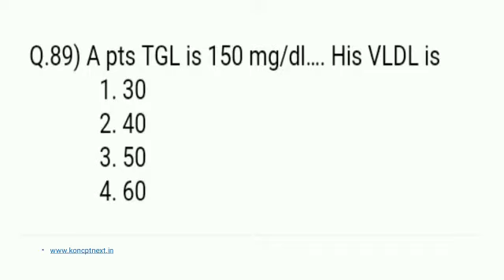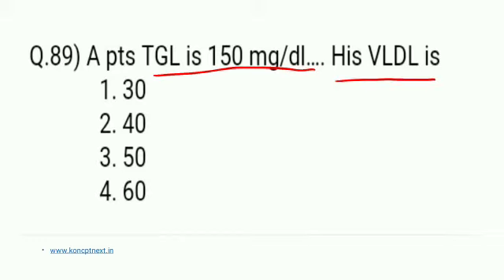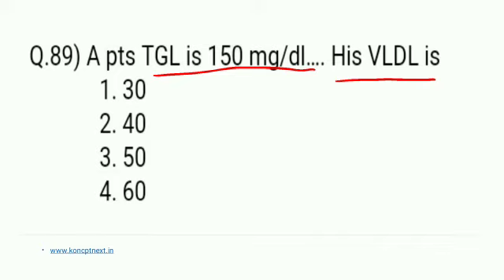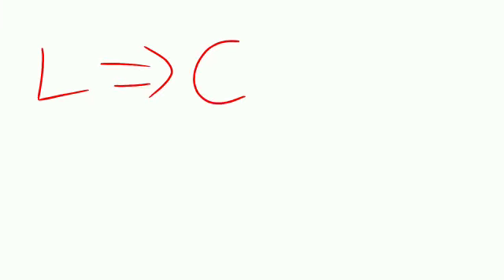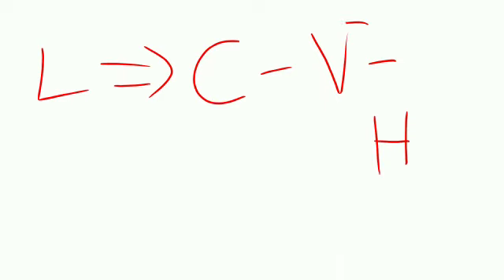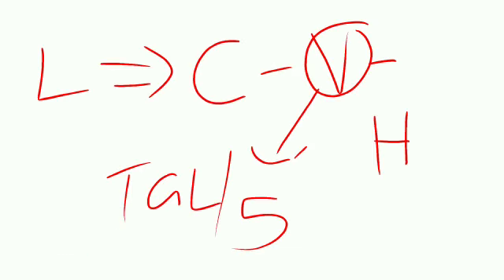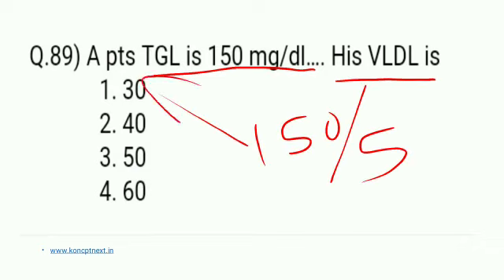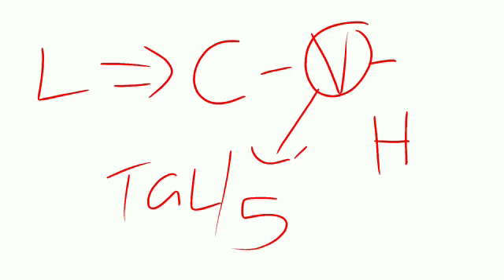NEXT / EXIT Exam / NEET PG Medicine Friedwald formula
NEXT / EXIT Q Bank - Friedwald formula

Koncpt is pioneer in coaching MBBS students / PG aspirants / SS / DM aspirants SINCE 2009.